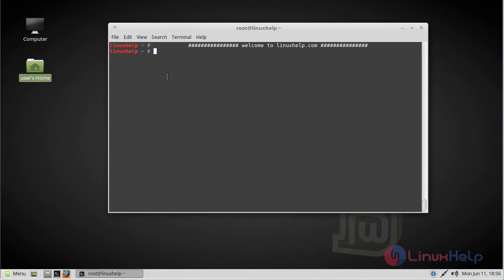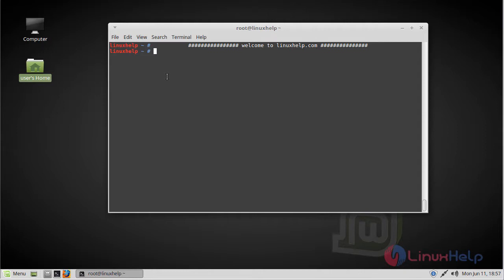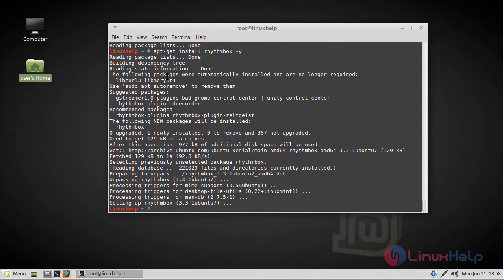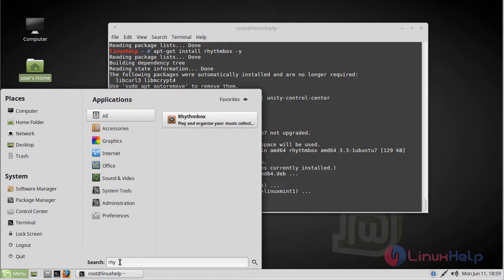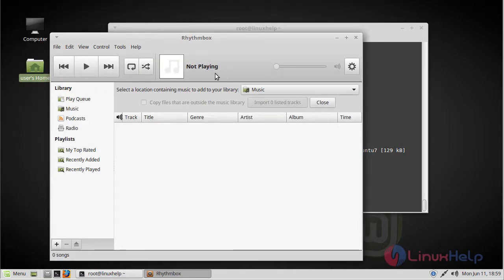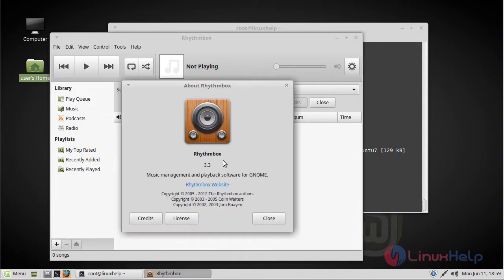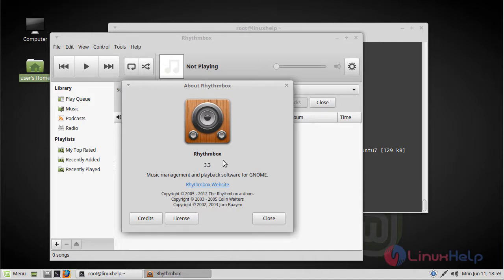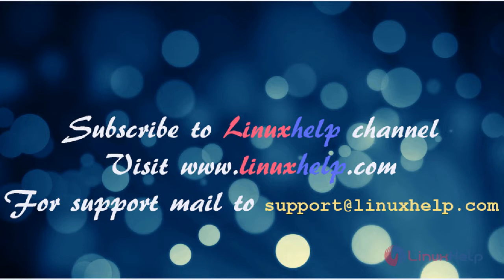How To Install Rhythmbox on Linux Mint 18.3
This video covers the method to install Rhythmbox on Linux Mint 18.3. Rhythmbox is a free and open-source audio player that plays and helps organize digital audio files.